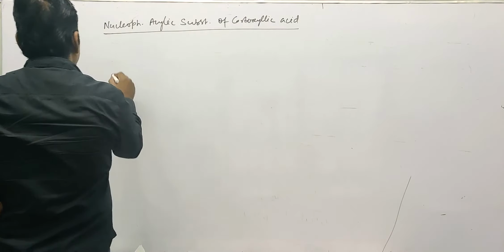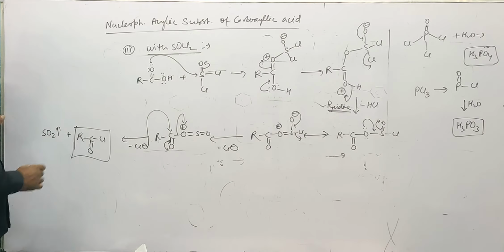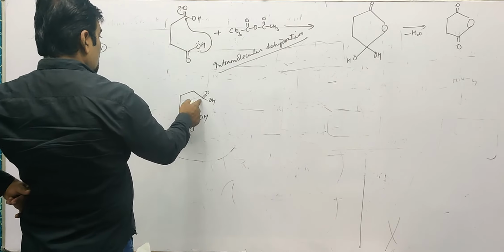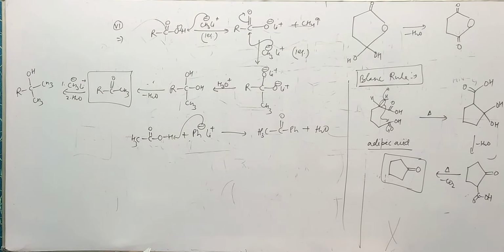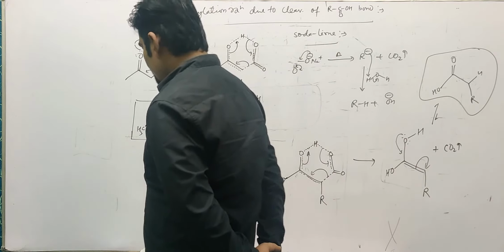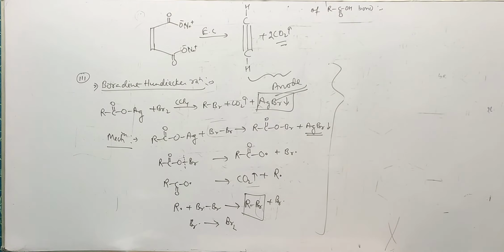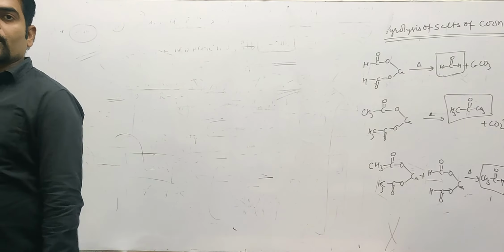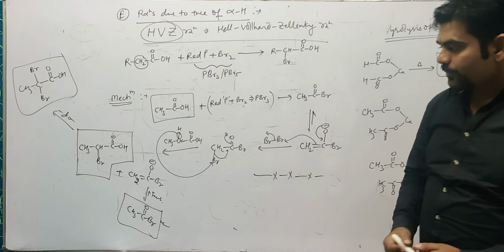NEET Organic Chemistry - Carboxylic Acids (Chemical Reactions [Part 3])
NEET Chemistry: Carboxylic Acids
Topics Covered:

Gyana Vikash Entrance Division Video Lecture Series